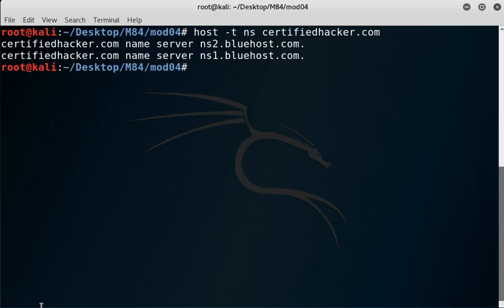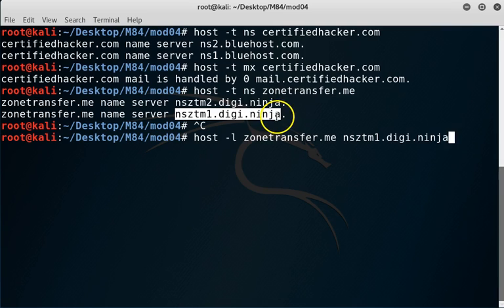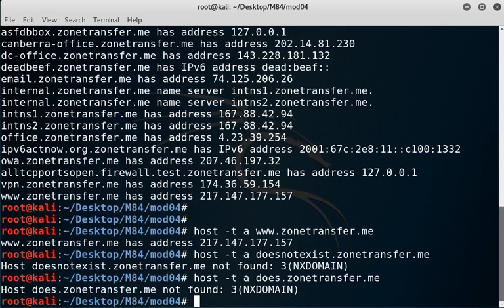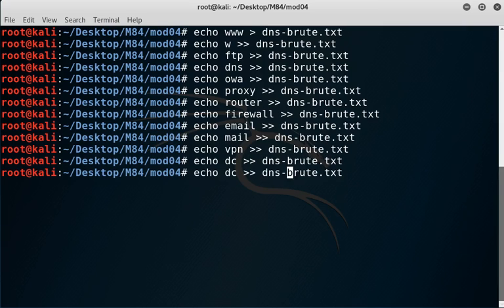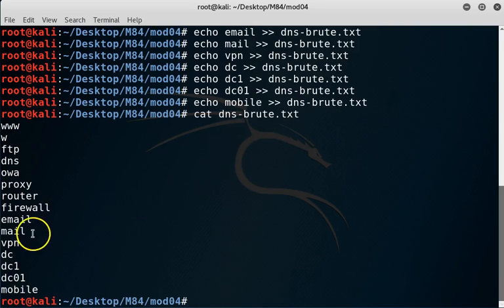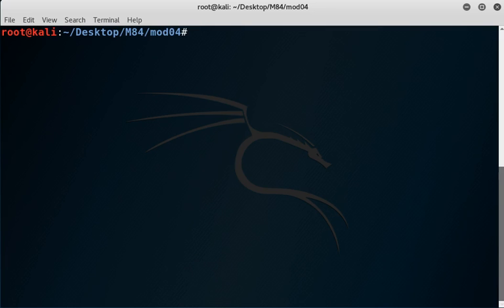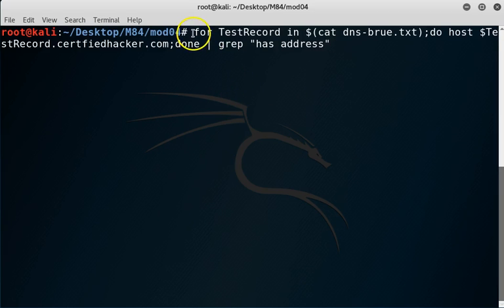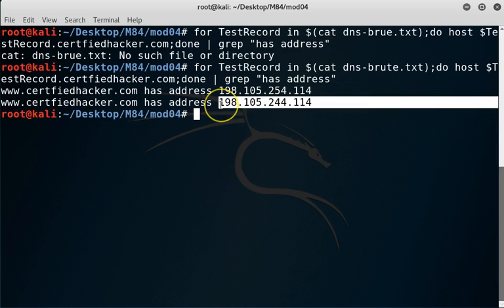Module 04 - DNS Enumeration